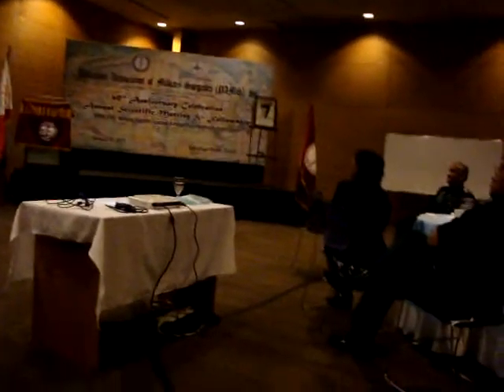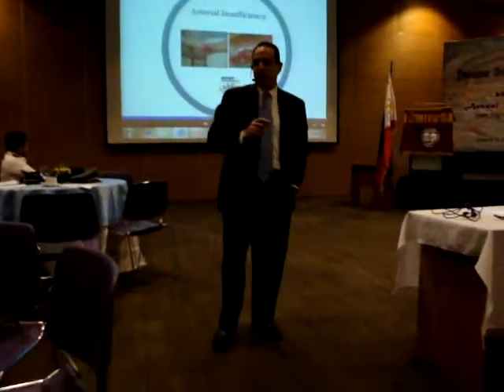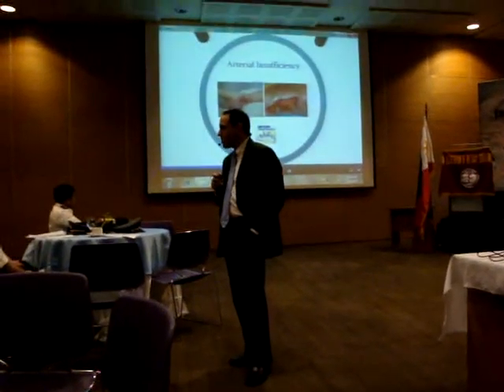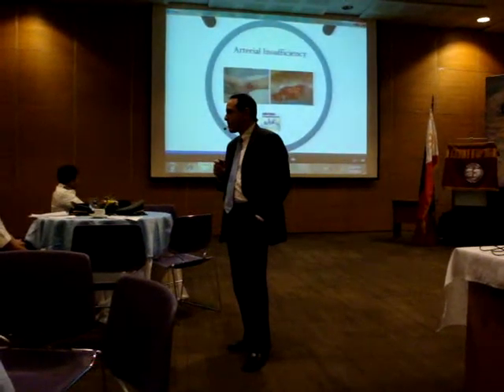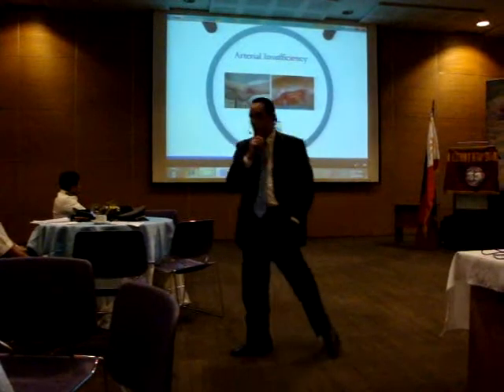Philippine Assn of Military Surgeons Part 2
Dr. Baratta delivers a scientific presentation on wound care to the Philippine Association of Military Surgeons in Manila, Philippines - Part 3